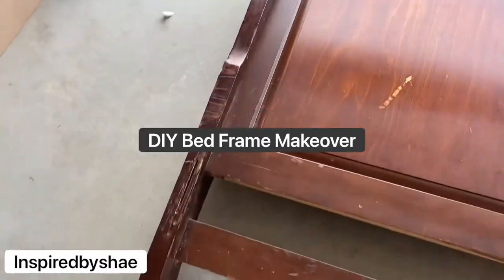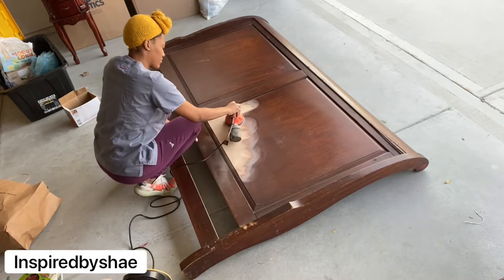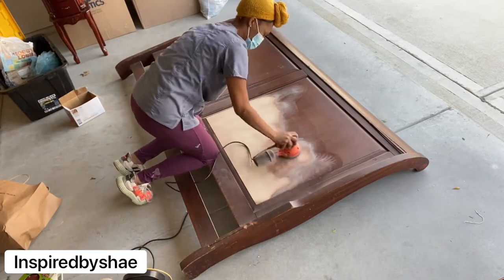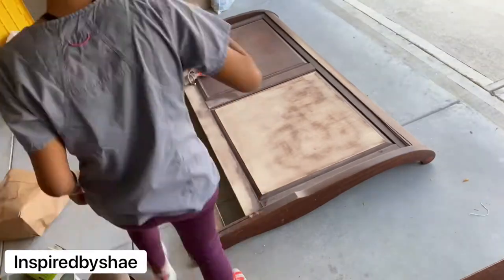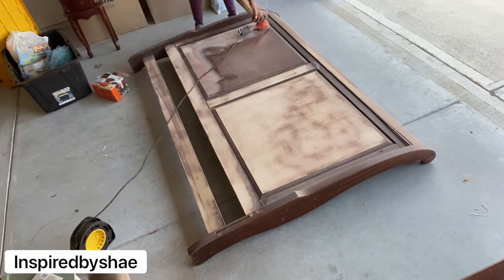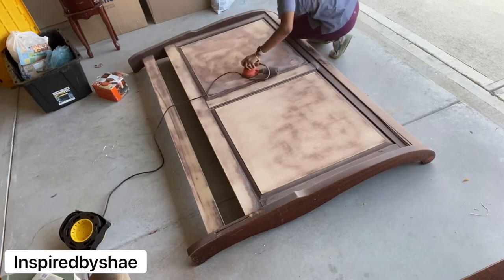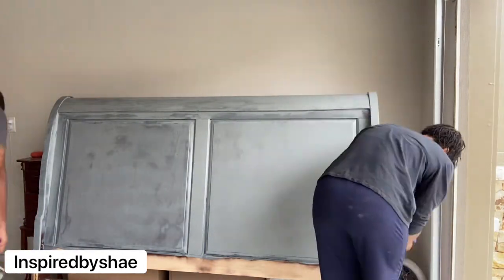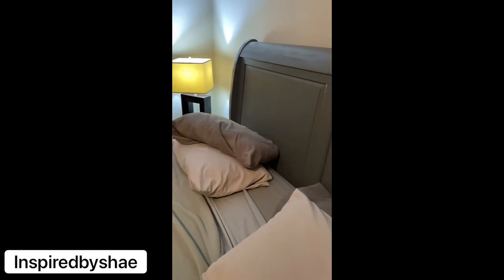DIY Bed Frame Makeover!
I learned a lot from painting this piece! This Bed Frame was free from my in laws! It was a pretty cool project to work on with my hubby! I hope this inspired you to get a little creative today!  Enjoy!

Sander:
BLACK+DECKER Random Orbit Sander, 5-Inch (BDERO100)

Paint
Cabinet Enamel Base 4 Satin Enamel Tintable Interior Paint (1-Quart)